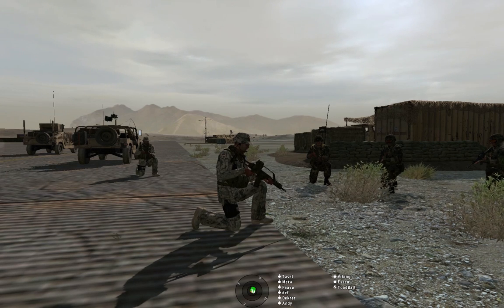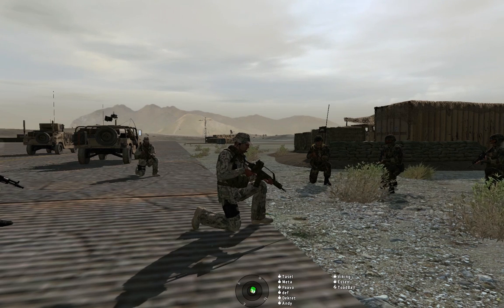Arma2 - UOTC - Basic Convoy Operations Course (1-6)